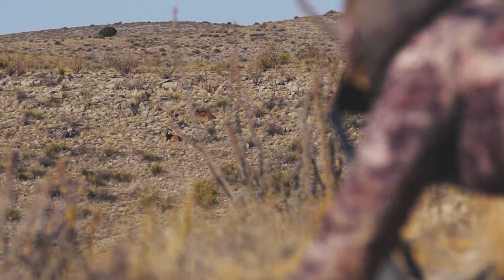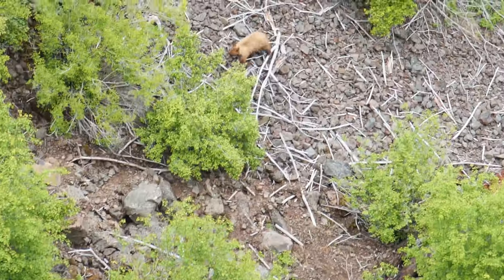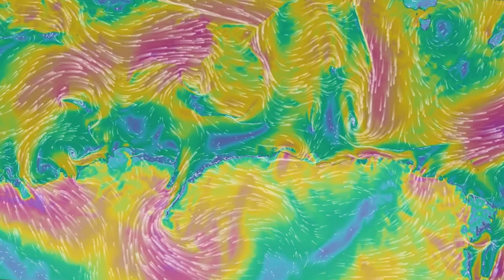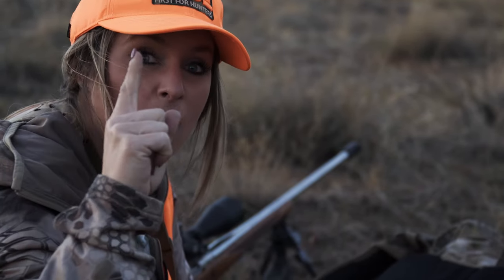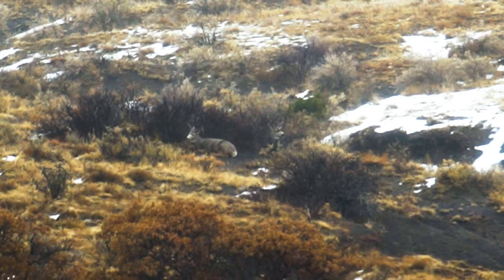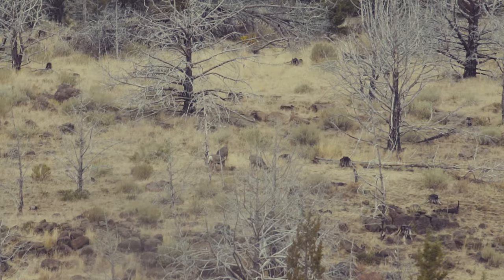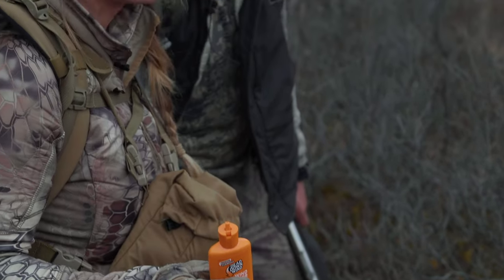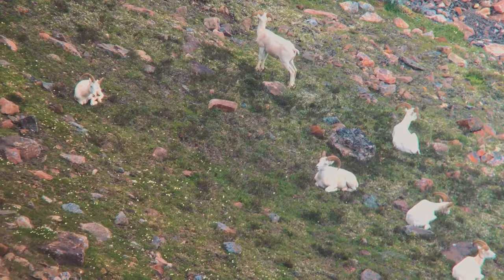Wind & Thermals 101- IHEA Hunters Connect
One of the things that makes hunting such a challenge is having to beat an animals eyes, ears and nose. Nothing is more important than using the wind to your advantage if you want to make it into range of an animal.

Understanding the wind Is one of the most fundamental skills that a hunter needs to be successful. Join Kristy Titus in this segment of IHEA, Hunters Connect to learn more about how wind moves through terrain, how it changes throughout the day, and what you can do to use it to your advantage.

If you are looking for more great hunting tips, be sure to head over to the International Hunter Education Association (IHEA) Hunters Connect Channel!